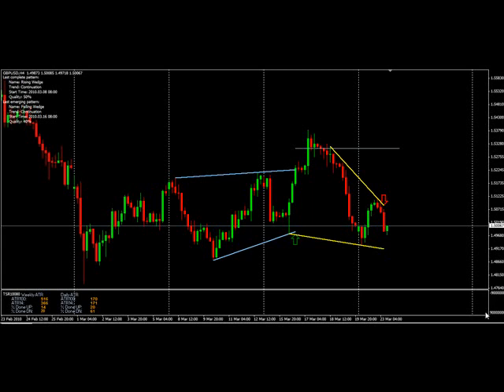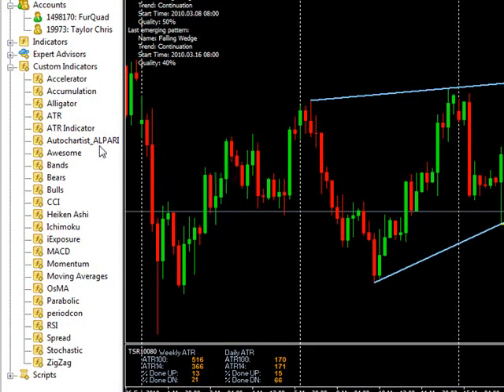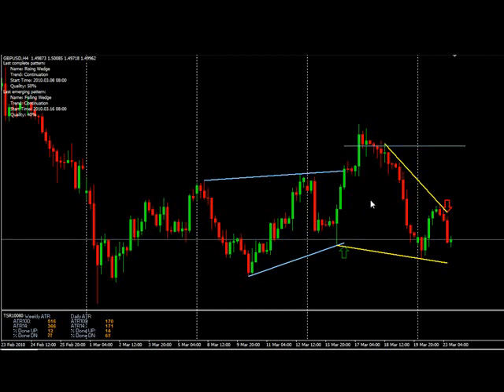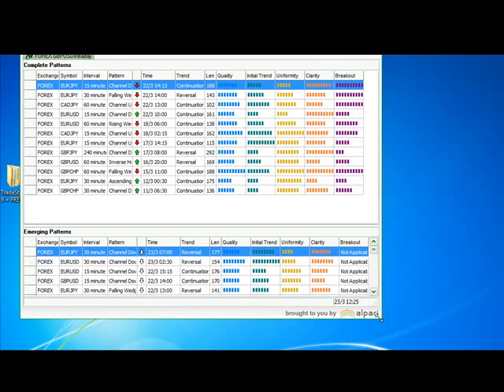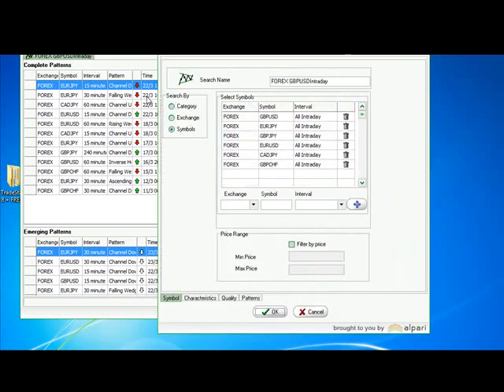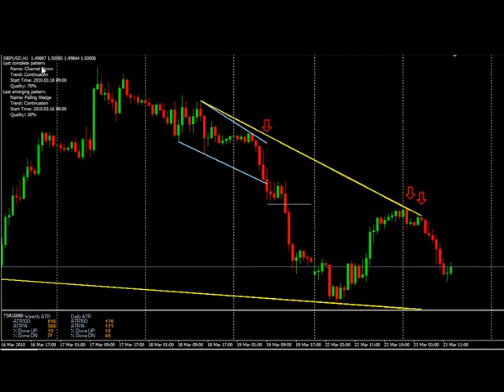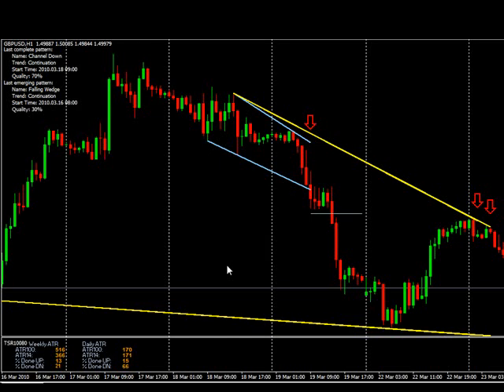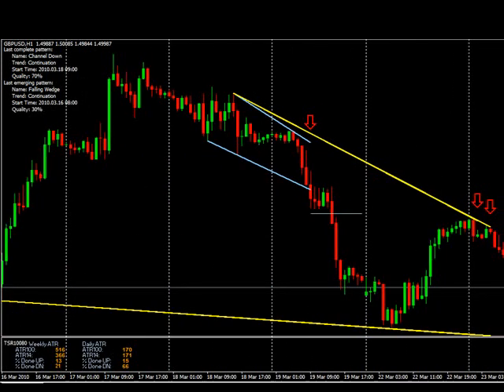Chartist.flv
A quick run down on the AutoChartist software from Alpari.